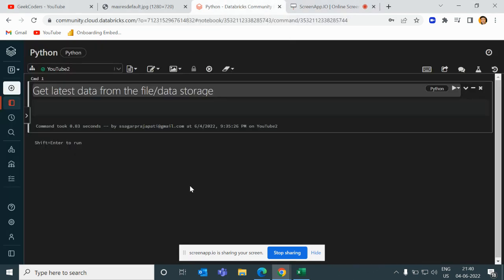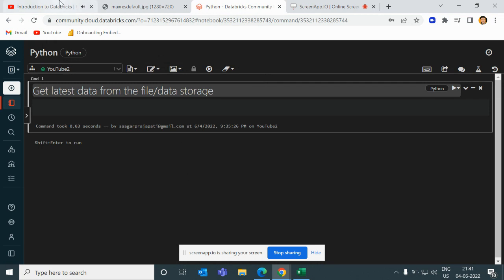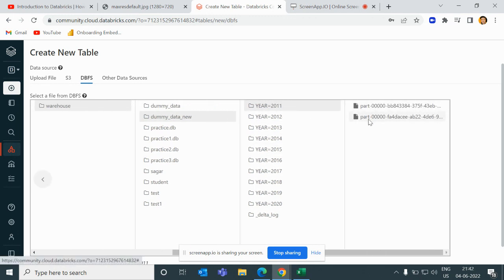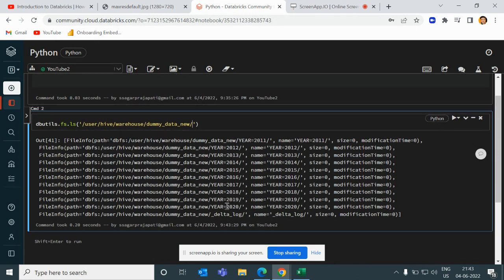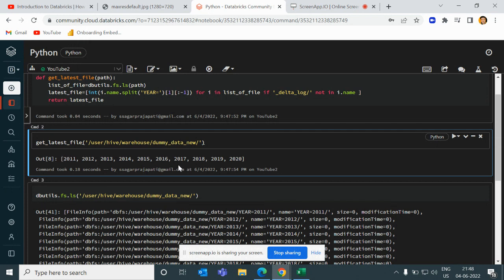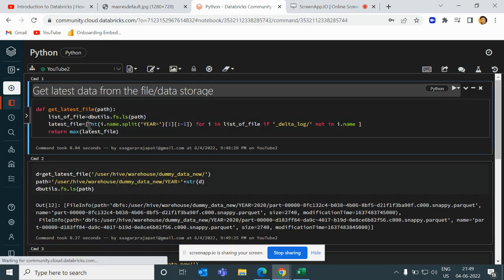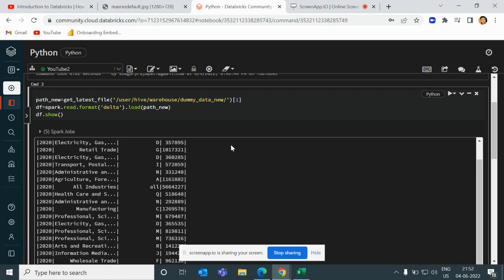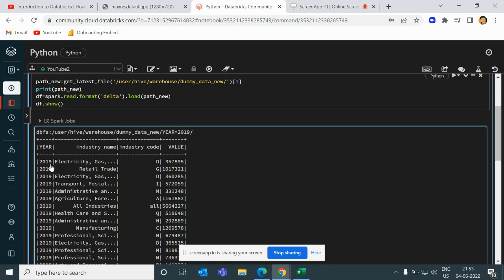Get Latest data from file using dbutils | Databricks Tutorial